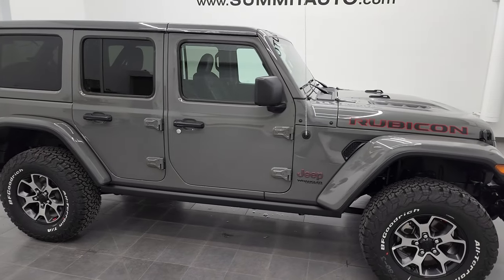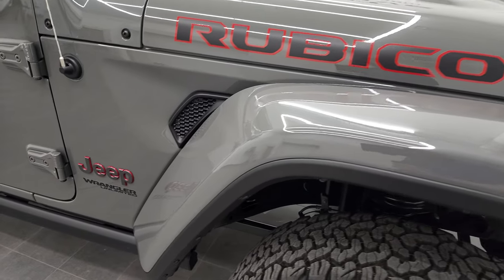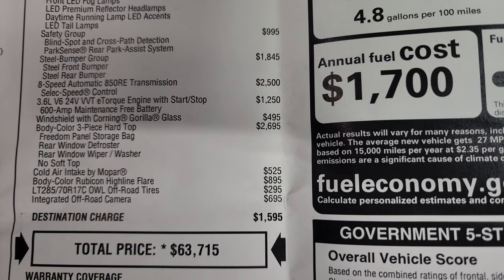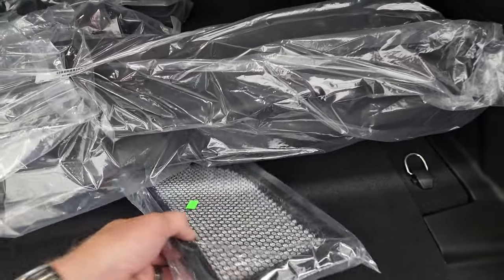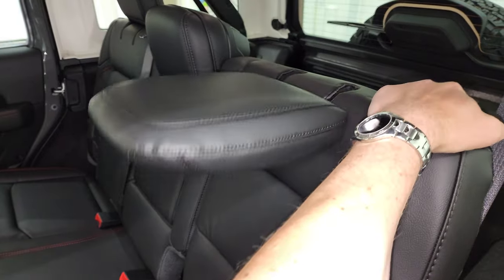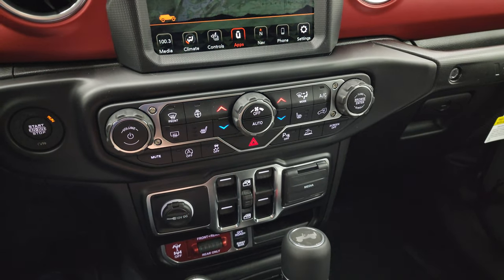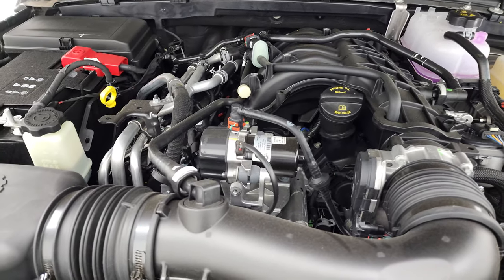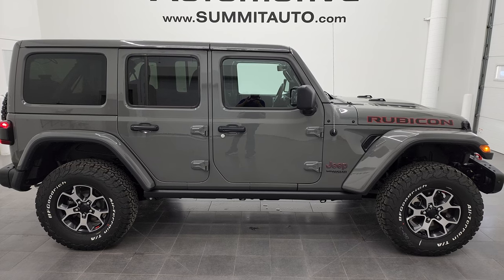BRAND NEW 2022 JEEP WRANGLER 4 DOOR RUBICON STING GRAY FULL 4K WALKAROUND 22J51 SOLD!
This 2022 JEEP WRANGLER RUBICON 4 DOOR UNLIMITED IN STING GRAY CLEARCOAT WITH COLOR MATCH TOP FOR SALE IN FOND DU LAC OSHKOSH WISCONSIN 54935 is the vehicle we did walk around review of today.

Thank you for checking out this video of this 2022 JEEP WRANGLER RUBICON 4 DOOR UNLIMITED IN STING GRAY CLEARCOAT WITH COLOR MATCH TOP FOR SALE IN FOND DU LAC OSHKOSH WISCONSIN 54935

STOCK: 22J51
MSRP: $63,715
MILES: 111
MAKE: JEEP
MODEL: WRANGLER
VIN: 1C4HJXFGXNW159724
LOCATION: FOND DU LAC OSHKOSH WISCONSIN, 54937 TRUCKS ON 41

3.6 Liter V6 DOHC Engine, 285 Horsepower, Full Four Door Crew Cab with Color Matching 3-Piece Modular Hard Top, Color Matching Fenders, JL Body Style, Unlimited Rubicon Package, 8 Speed Automatic Transmission, 4x4 Floor Shifter Four Wheel Drive 4WD, Factory GPS Navigation System, Reverse Backup Camera Rearview Camera, Blind Spot Monitoring with Rear Cross-Path Detection, Start / Stop Technology Start/Stop, Driver Seat Height Adjuster, Dual Heated Seats, Black Ebony Leather Seats, Bucket Seats, 2nd Row Bench Seating, Heated Power Mirrors with Blindspot Indicators, Electronic Stability Control Traction Control ESC, Axle Lock, Sway Bar Link Disconnect, BF Goodrich All Terrain KO T/A LT285/70 R17 Tires, Painted and Polished Aluminum Rims Premium Wheels, Four Wheel Disc Brakes, LED Fog Lights, LED Headlights, LED Running Lights, LED Tail Lamps, Front And Rear Steel Bumpers, Rock Rails, AM / FM Radio Tuner, Sirius/XM Satellite Radio Capabilities Sirius / XM, Uconnect (R) 8.4 AM/FM System 8.4 Inch Touchscreen with AM/FM, 7-Inch Multi-View Display, Alpine Premium Audio Sound System, Offroad Pages With Temperature Guages, Pitch And Roll Display, and Drivetrain Display, U Connect Hands Free Bluetooth Hands-Free Phone System Blue Tooth, Android Auto Compatible, Apple Car Play Compatible, Auxiliary MP3 Jack Portable Audio Connection, Factory Subwoofer, USB C Jack, USB Jack Portable Audio Connection, Enter-N-Go System Keyless Entry System, Keyless Entry with Factory Remote Start, Push Button Start, Swing Open Rear Door with Manual Raise Glass, Adjustable Height Seatbelts, Driver and Passenger Front Air Bags, L.A.T.C.H. Child Safety System, Side Curtain Air Bags SRS Safety Restraint System, Heated Steering Wheel Multi-Function Steering Wheel Controls, Homelink System with Three Programmable Buttons for Garage Doors, Lighting Systems & Security Systems, Compass, Outside Temperature Display and Mileage Display, Fold Down Rear Seats, Factory Floormats, Air Conditioning AC, Cruise Control, Power Locks, Power Windows, Automatic Headlights Autolamp, Tilt/Telescope Steering Wheel, 115V / 150W Auxiliary Power Outlet, Sting-Gray Clearcoat,Call Now! 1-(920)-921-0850 . Summit Automotive Chrysler Dodge Jeep Ram in Fond du Lac, Wisconsin also Proudly Serving Oshkosh, Madison, Milwaukee, Sheboygan, Appleton, and Waupun is a family owned and operated dealership since 1959. We take great pride in our new and used car and truck center with vehicles to fit everyone's budget. We have ON THE SPOT FINANCING. BAD CREDIT OR GOOD CREDIT, we work with over 20 lenders to get you APPROVED AT THE MOST COMPETITIVE RATES. We provide AIRPORT TRANSPORTATION and NATIONWIDE DELIVERY OPTIONS. We are conveniently located on HWY 41 at EXIT 98, Hwy 151 at Military Rd. Exit . Just Look For The TRUCKS ON 41. Advertised price does not include, tax, title, registration and service fee.

STOCK: 22J51
MSRP: $63,715
MILES: 111
MAKE: JEEP
MODEL: WRANGLER
VIN: 1C4HJXFGXNW159724